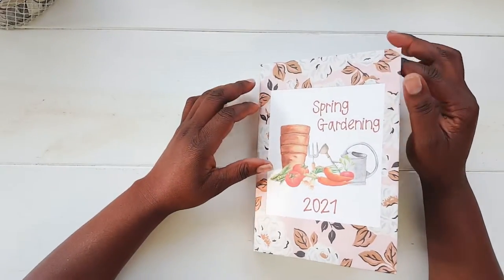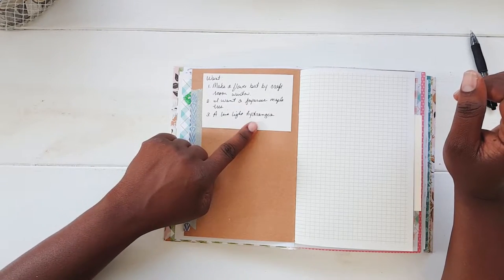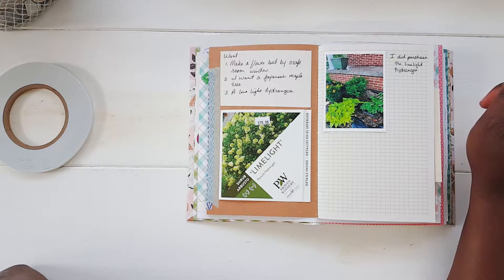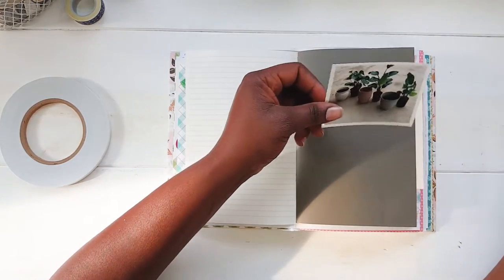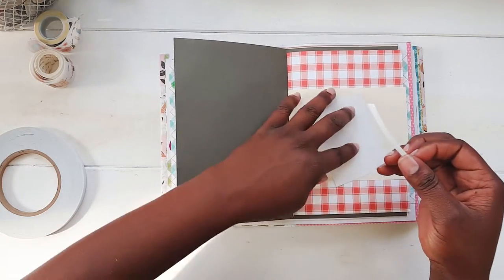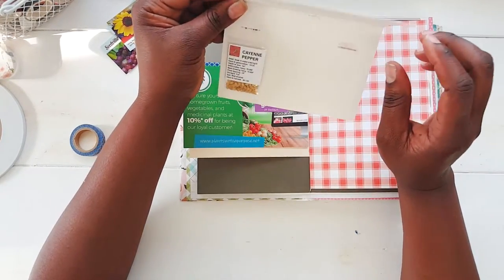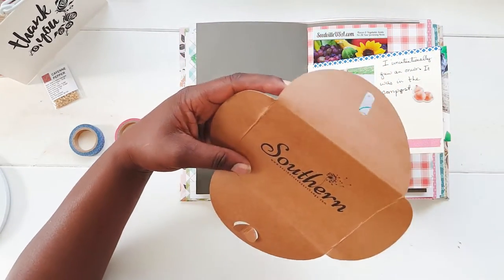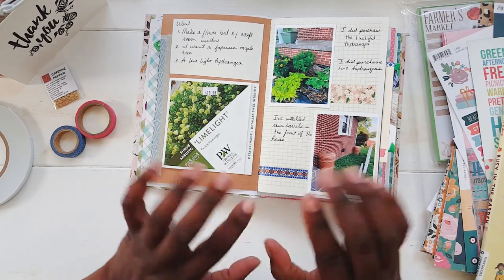Garden Journal Process EP-5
The garden is coming along nicely. It has been an enjoyable experience thus far. I really enjoy sitting in the calm of the day with my plants as a quiet company.